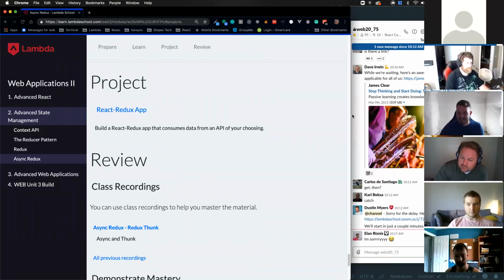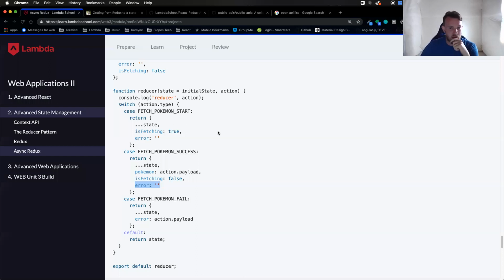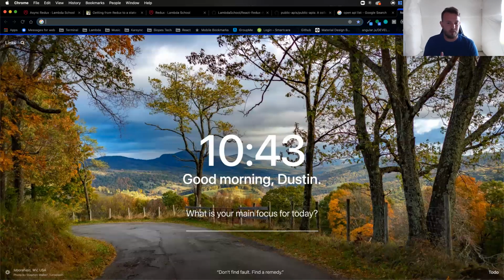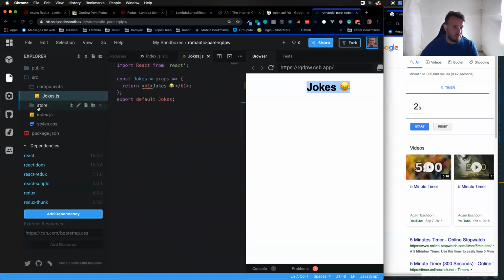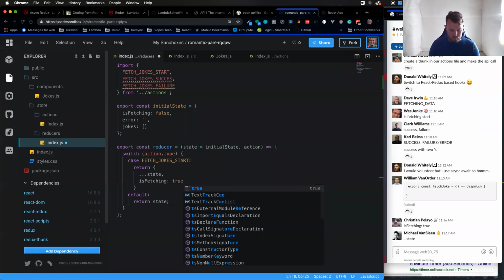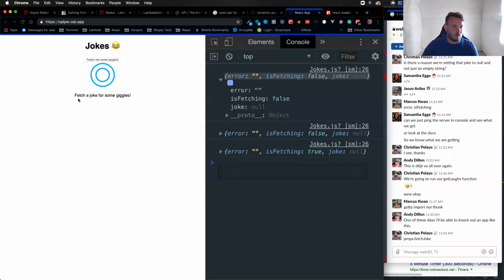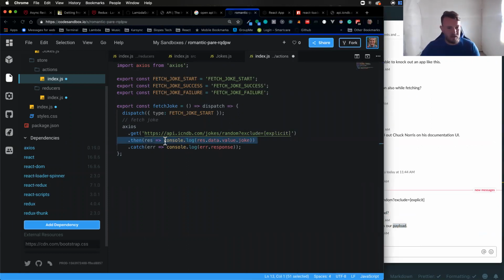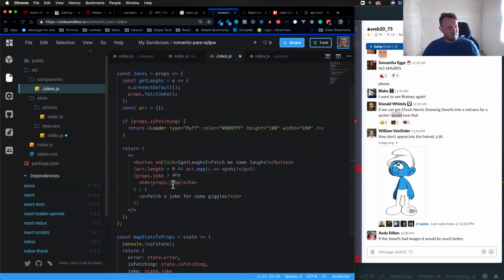Web20.75 - Async Redux w/ Dustin Myers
By nature Redux is synchronous. Because of this we need to apply some middleware to extend the functionality of our Redux package to allow for things like, promises (which are asynchronous). This module will teach you how to set up Redux-Thunk as a middleware for Redux. You will also learn how to use the Redux-Thunk package to extend your actions so that you have the ability to consume promises.